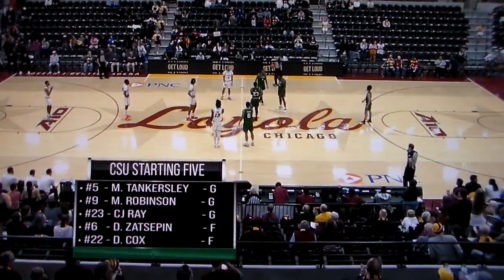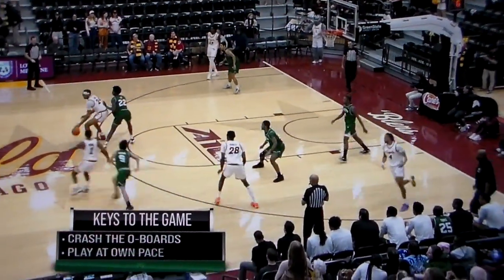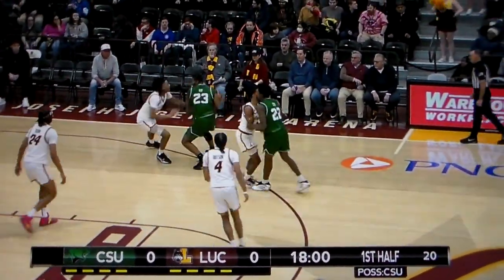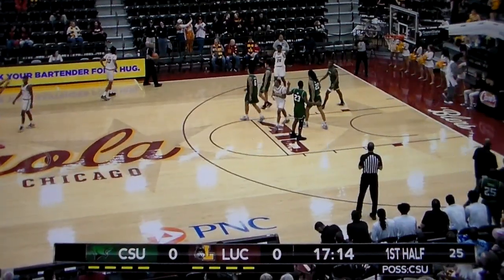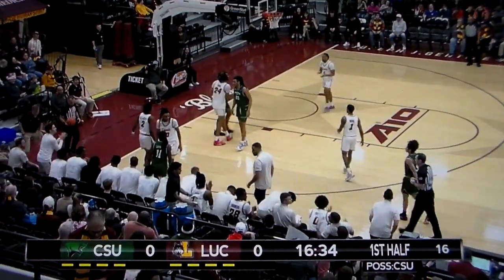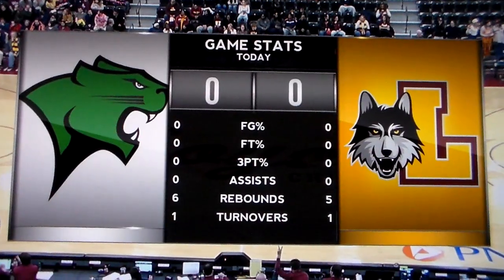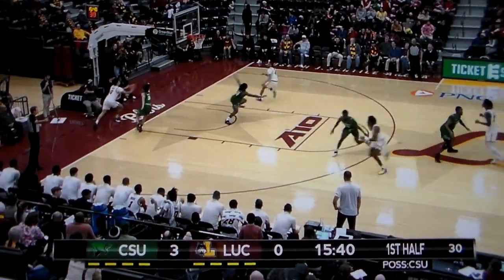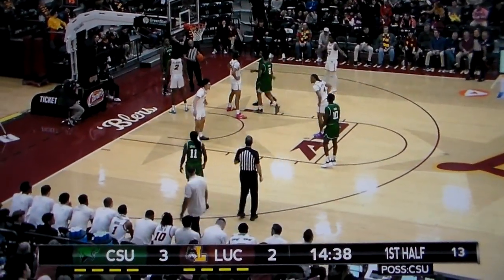Loyola-Chicago, Chicago State having trouble scoring early on during game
Loyola-Chicago and Chicago State's men's basketball teams are having problems scoring baskets early on in this game, 12/14/25.
This video belongs to the NCAA.